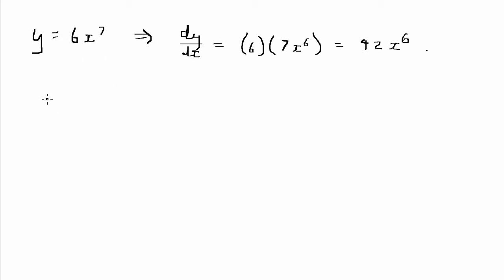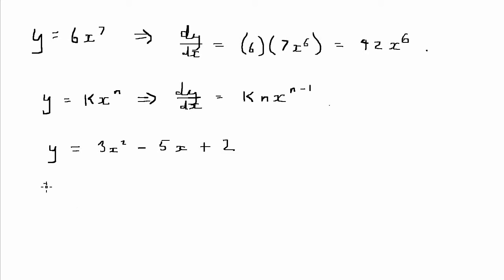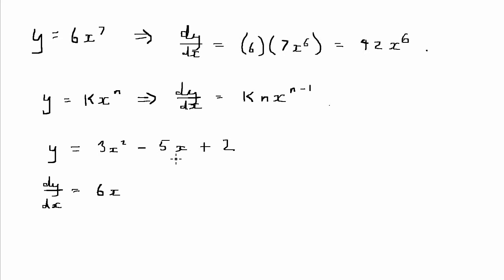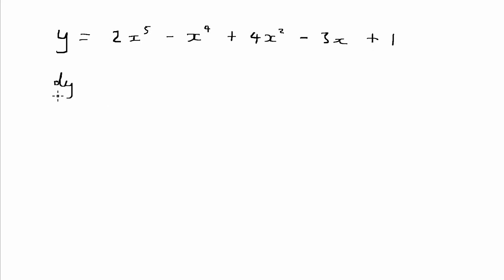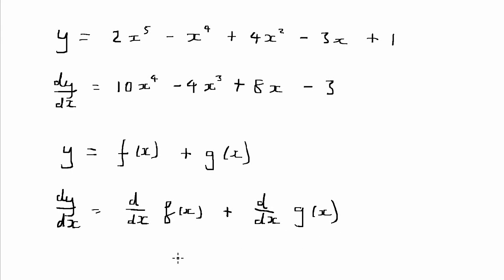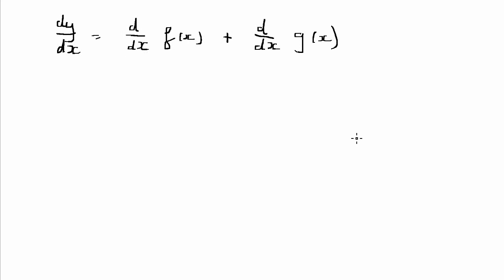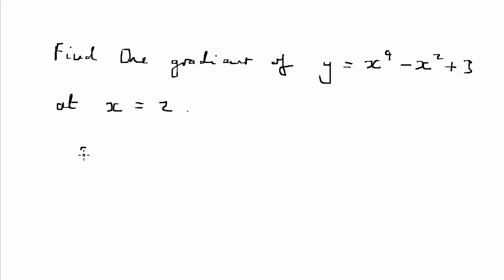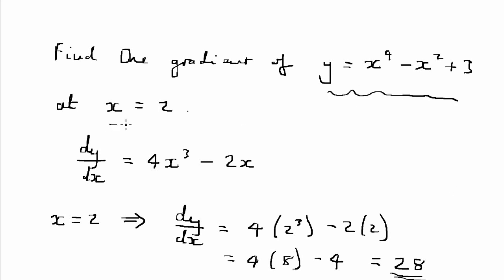Differentiating Polynomials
This video describes how to differentiate polynomials. You will have to know how to differentiate powers of x first - I describe how to do this